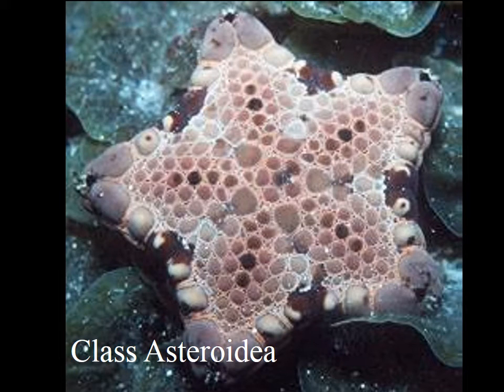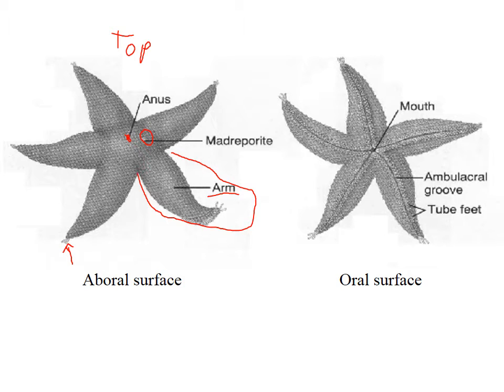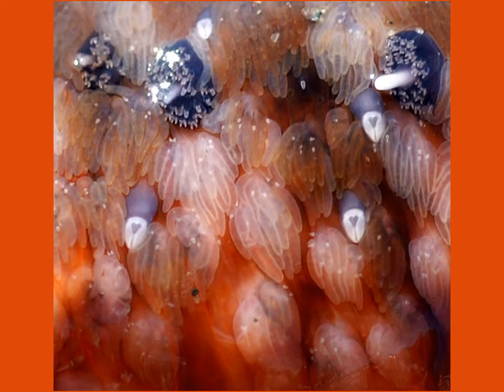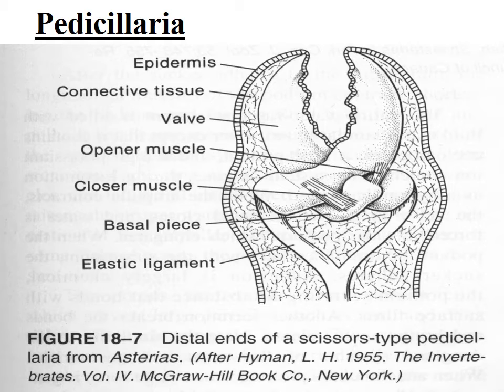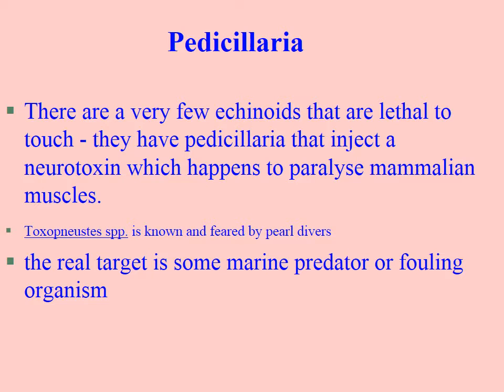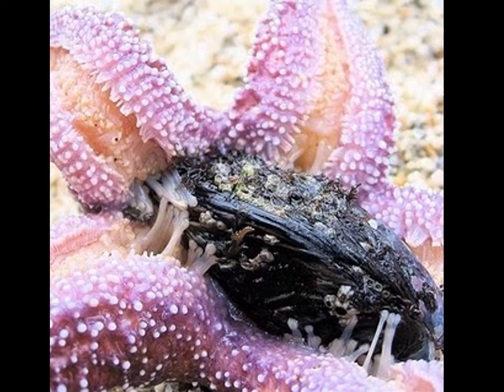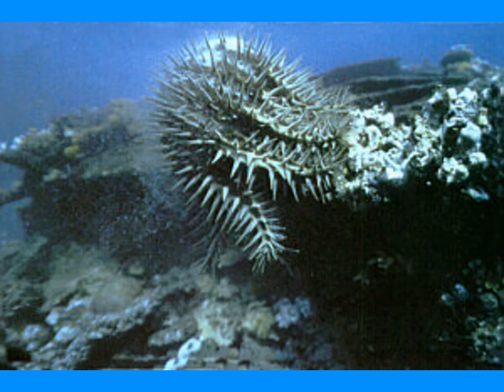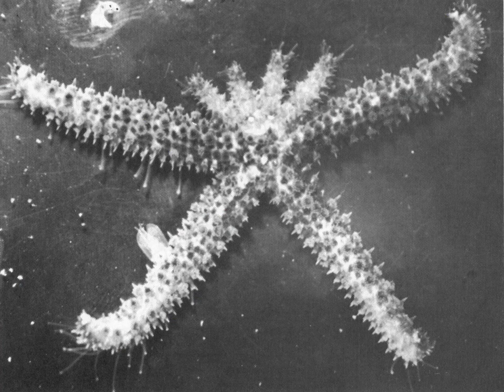Asteroidea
Bay of Plenty Polytechnic Marine Invertebrates Class Asteroidea vid